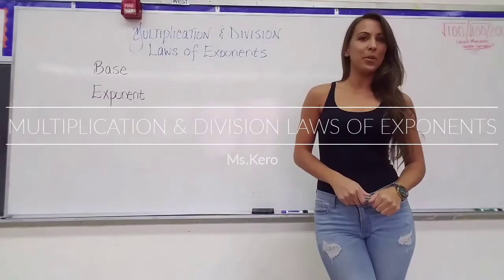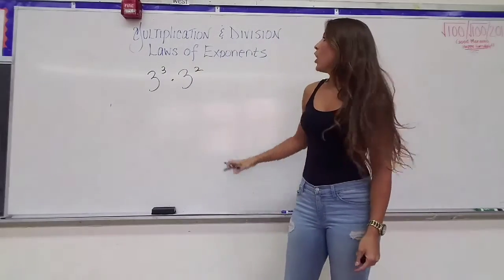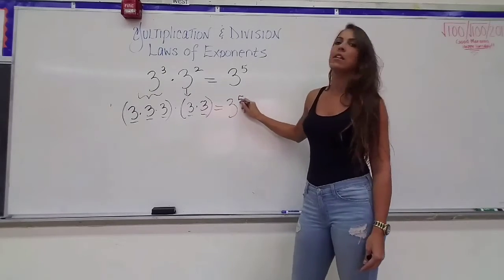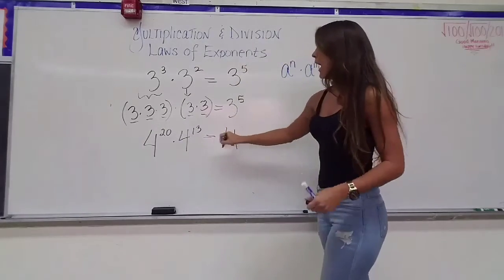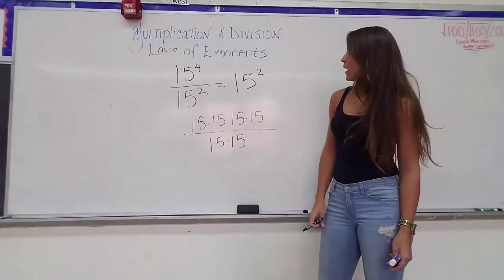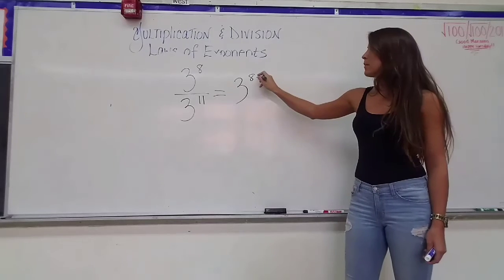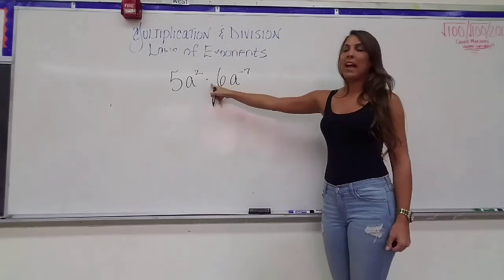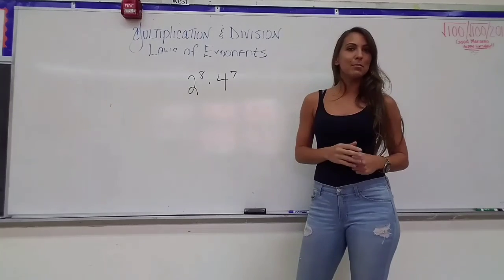Multiplying and Dividing Expressions with the Same Base (Exponent Rules)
Get more practice with my Prealgebra & Algebra Flashcards!

00:00 Intro & Vocab
00:39 Product Rule - Multiplying w/ the same bases
01:14 Proof of Product Rule
02:12 Using the Product Rule to solve more examples
02:44 Quotient Rule - Dividing with the same bases
04:43 Examples with Coefficients
05:31 What if the bases aren't the same?